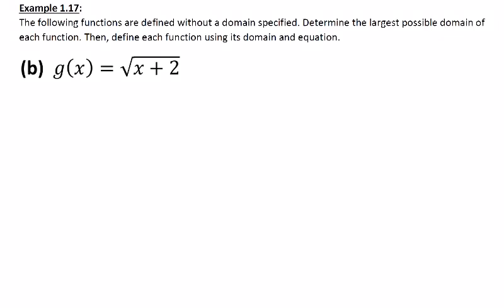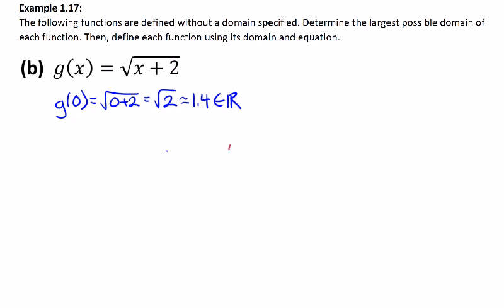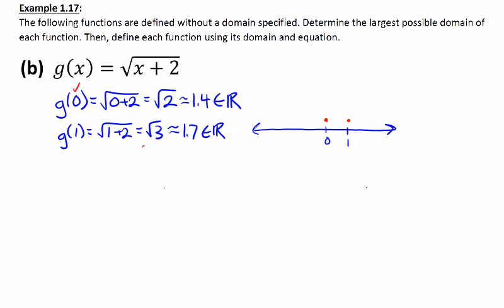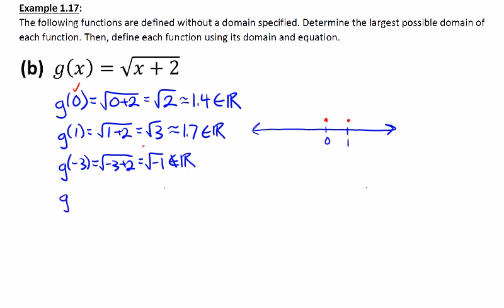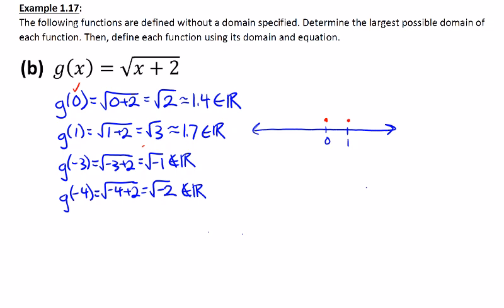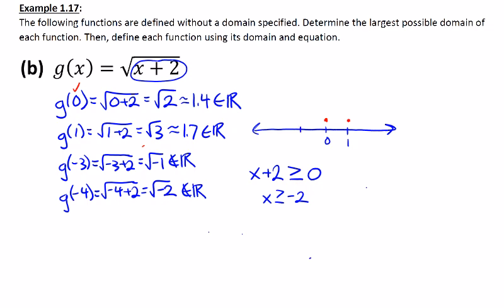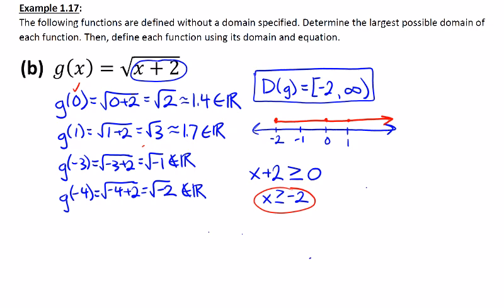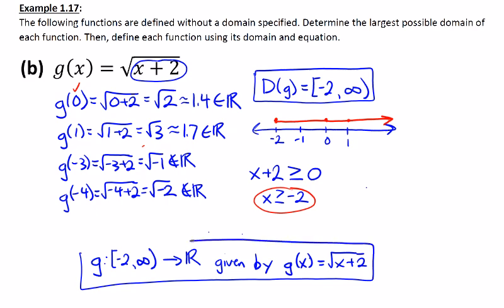Example 1•17b Grant Griffin